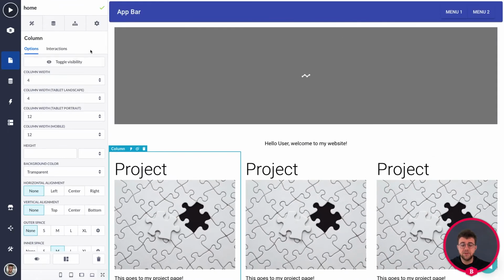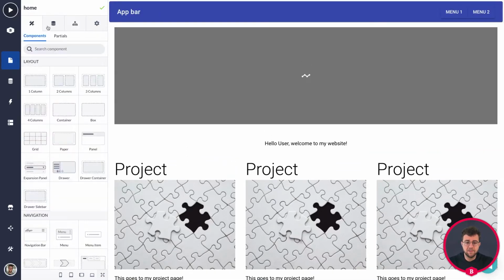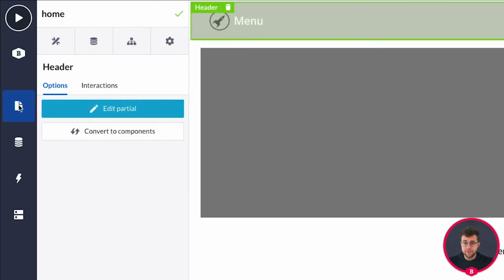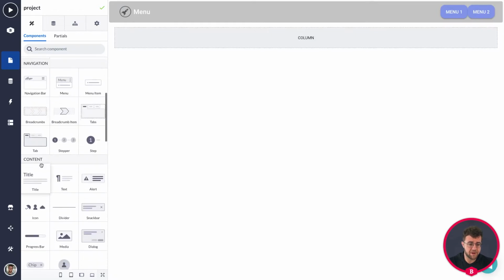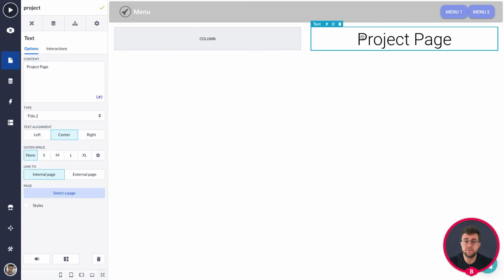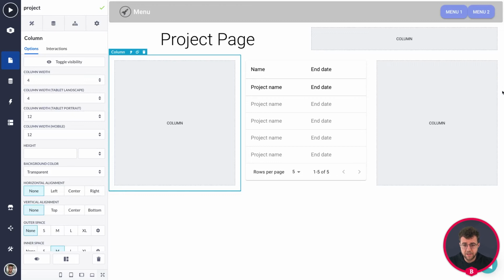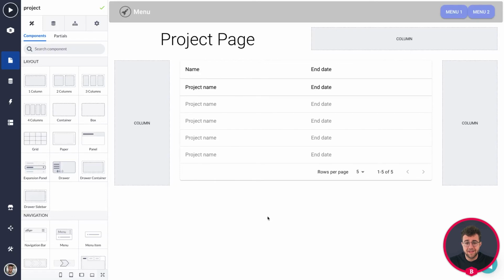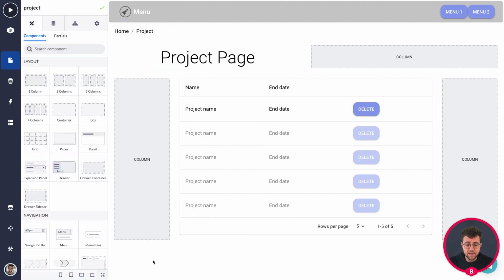Wireframe a second page & layout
Tired of creating stuff over and over again? In this video Odin shows you how to create partials that makes creating a wireframe for a second or third page a lot easier. He dives into certain navigation aspects and how to select components to make the process of creating a wireframe a lot easier!